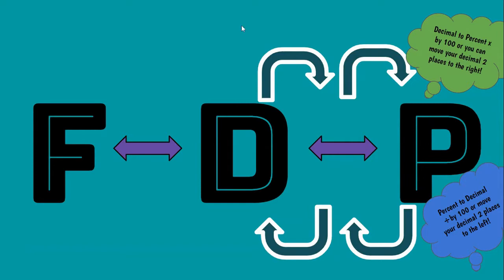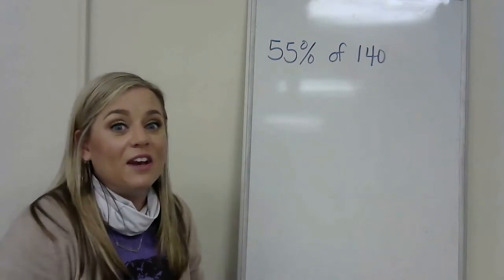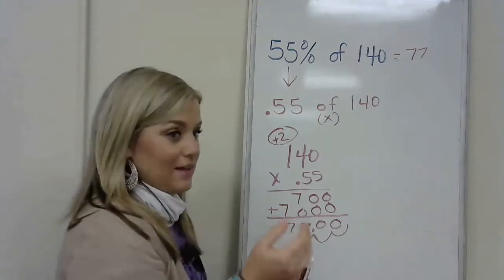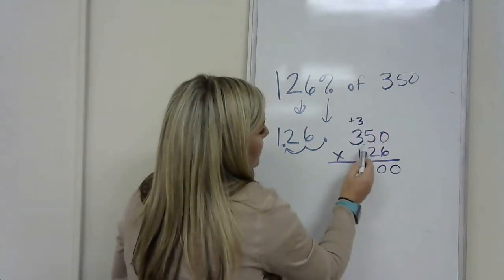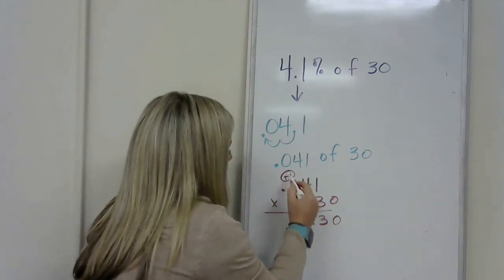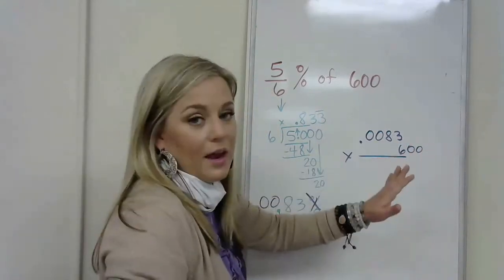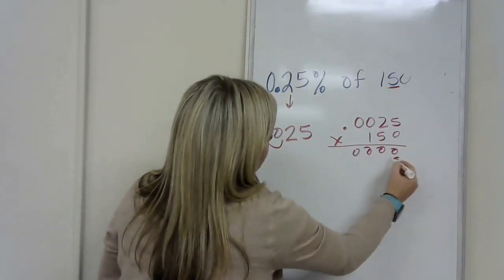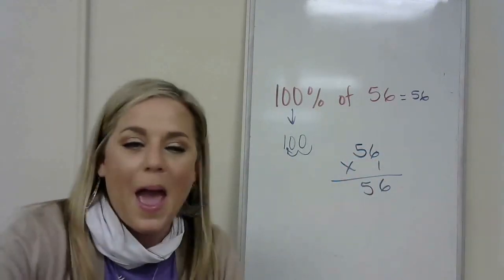7th Grade Chapter 3 Lesson 1 Percent of a Number